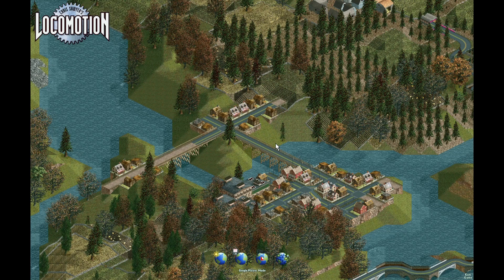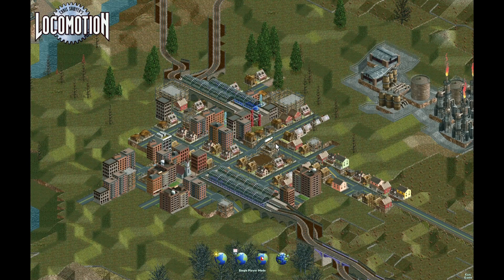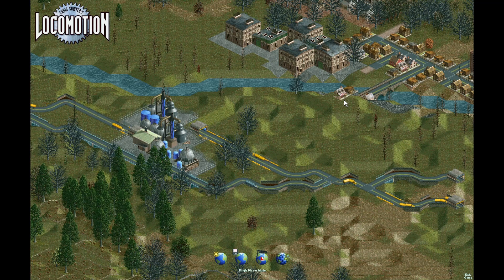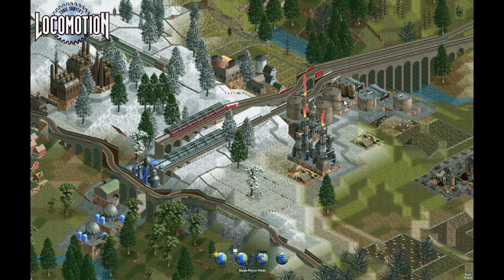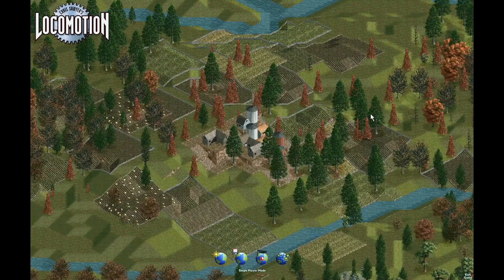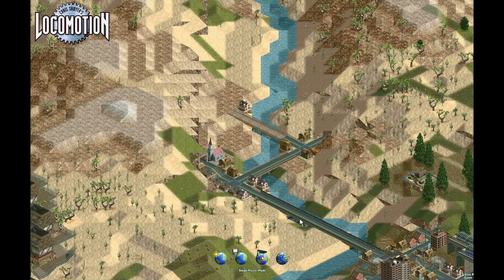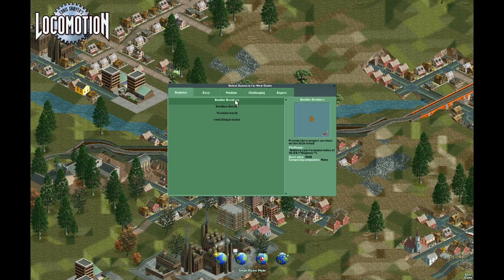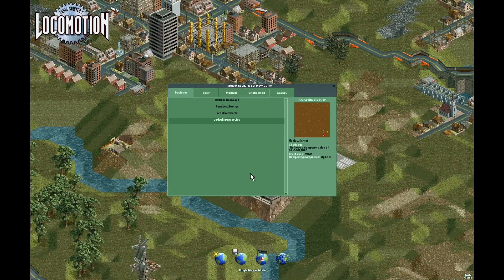Chris Sawyer's Locomotion (2004) - Walkthrough/Speedrun - Introduction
I saw this game in my Steam library and hadn't played in several years. Naturally, I decided to speed-run the game (as best as I can) and record the process as a memory to look back on later on. At the same time, I thought I'd share some tips and tricks about this game, hints and strategies for certain levels, and explain my thought processes in hopes that other fans of this game might learn something new that will advance their skill level.

1. I am not a streamer, and I'm not good at this ;) I'm just some dude trying to have some fun.
2. There are spoilers! Don't watch if you would like to keep the surprise element of the game in-tact, if you are playing it for the first time.
3. If you don't like it, don't watch. I won't be mad.

That's about it. Playlist follows the game in difficulty order and (approximately) chronological order of the starting points of each scenario.